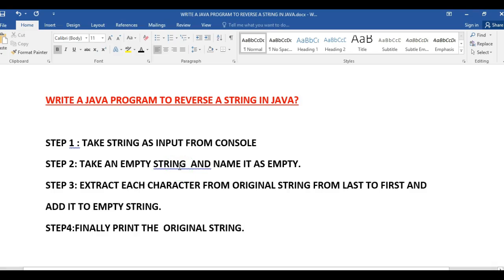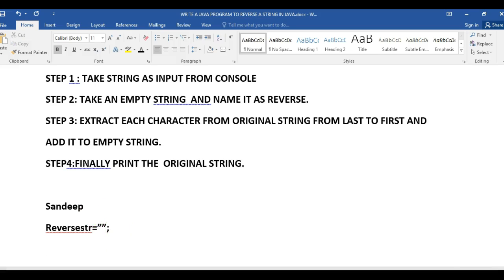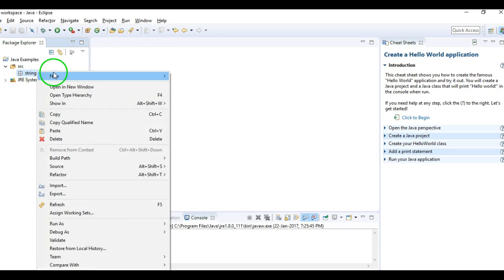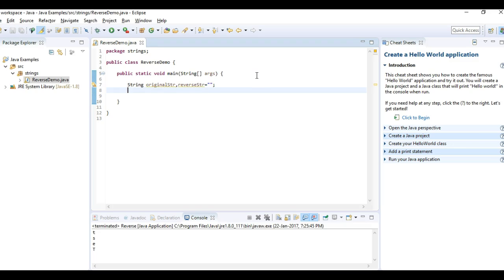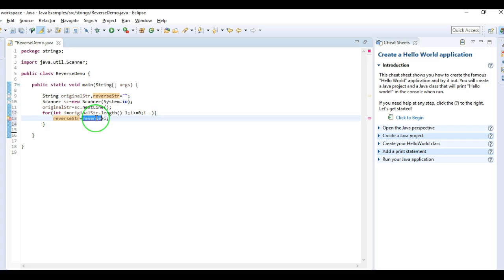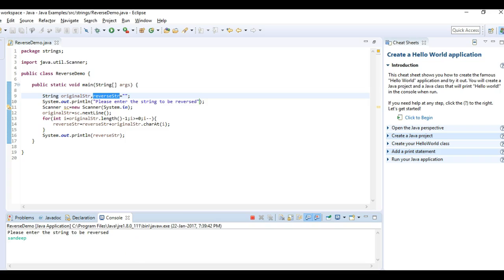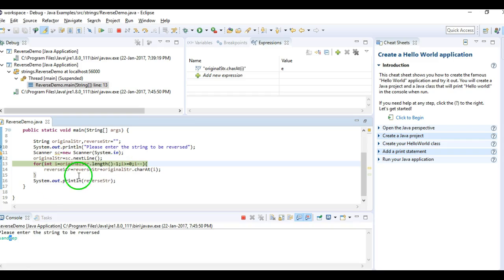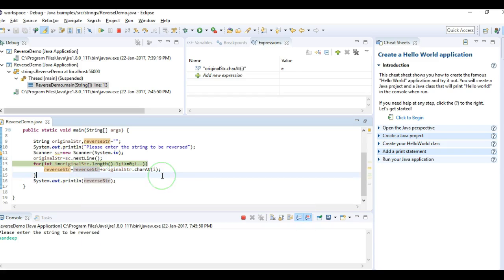How to reverse a string in java?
reverse string in java without using built in function,